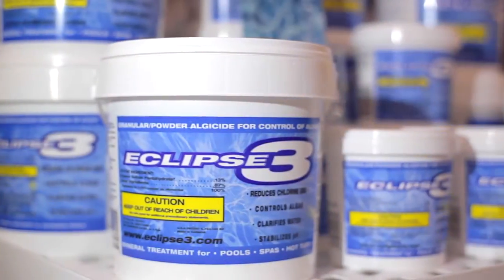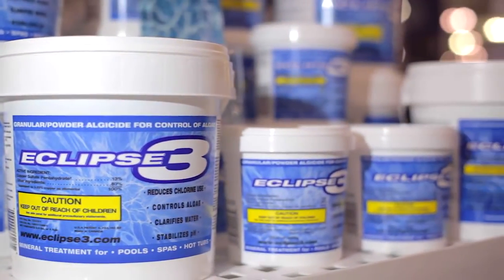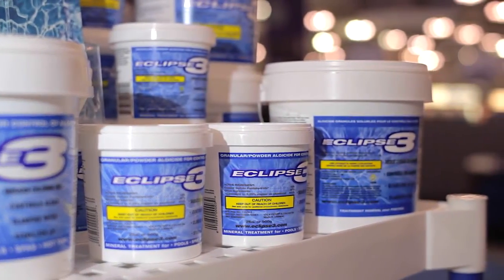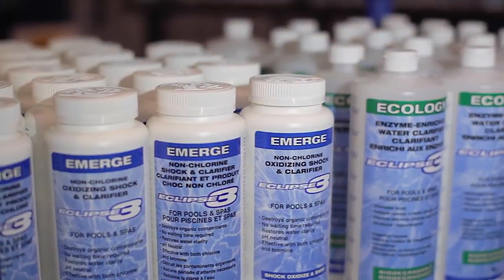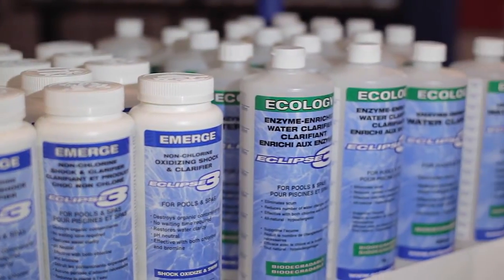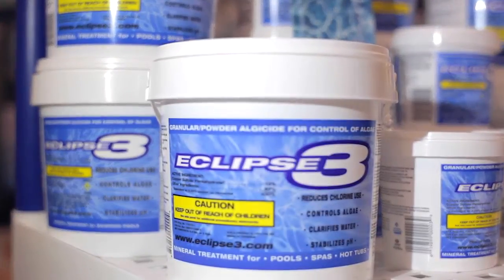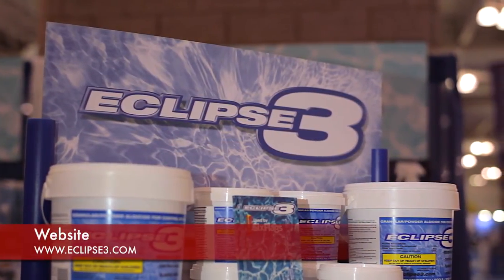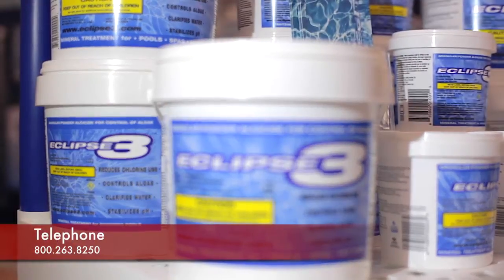Eclipse3 HD Version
Eclipse3 - Who we are and the history of the worlds best Algicide.